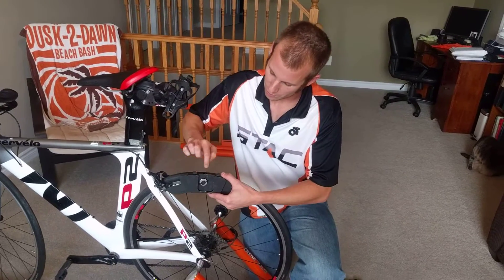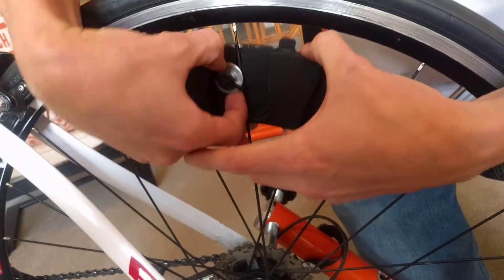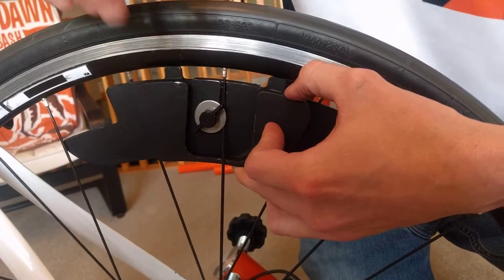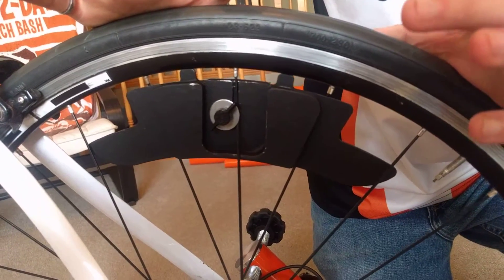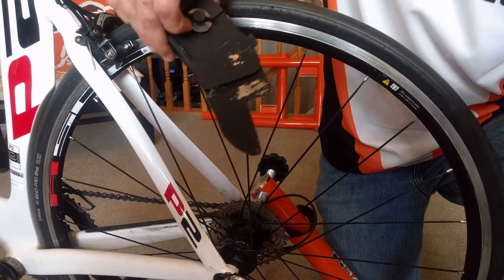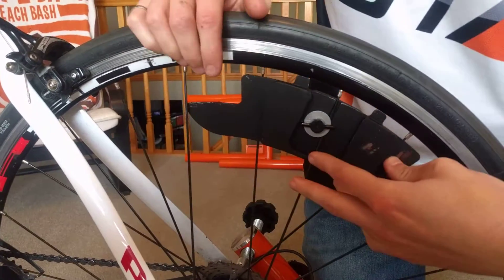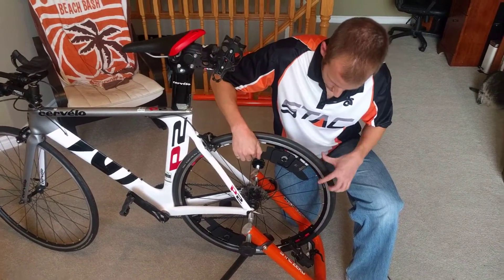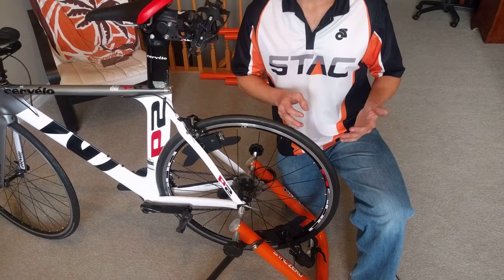How to install the optional wheel weights on the STAC Zero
Andrew explains how to safely install the wheel weights on a STAC Zero, and also what to check for to ensure that they are installed safely.

Note that the weights shown have a prototype covering and are a little worse for wear.  Shipping weights will have a thick vinyl covering to avoid scuffing your spokes or wheel.